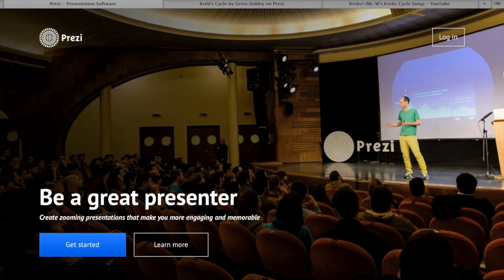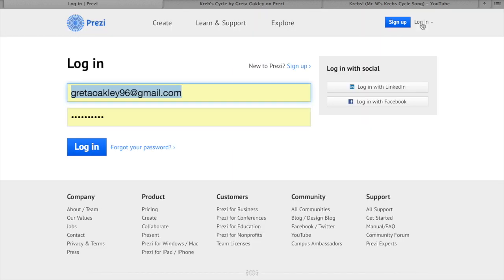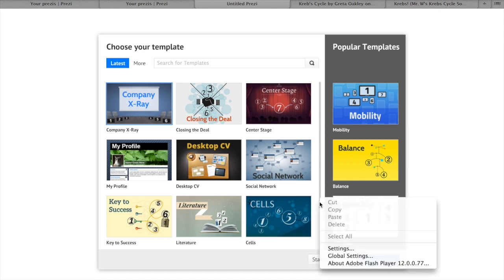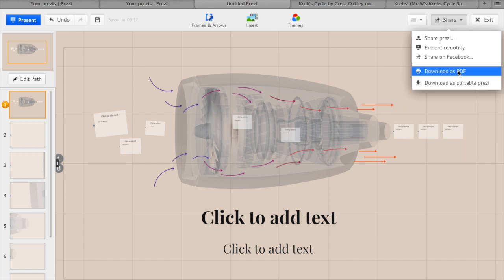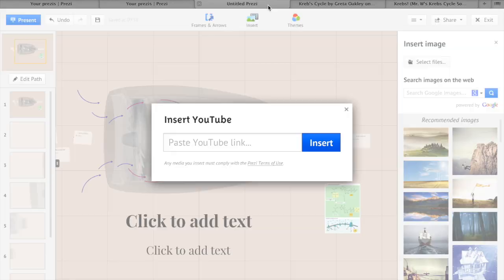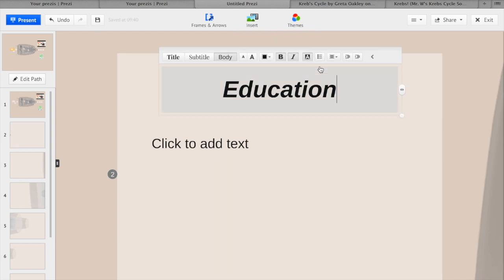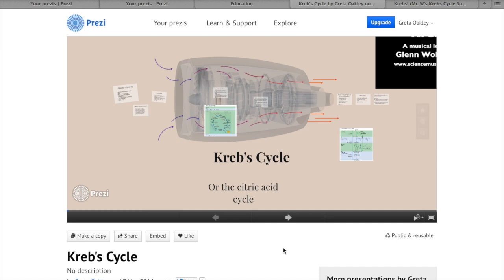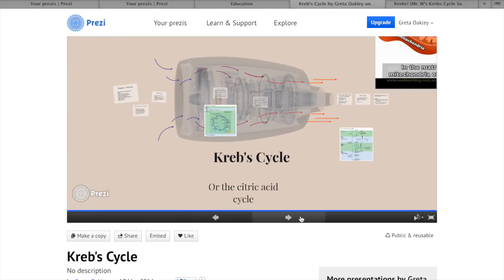How to use Prezi in the classroom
How to effectively integrate prezi into the classroom which will engage students in the content being taught.